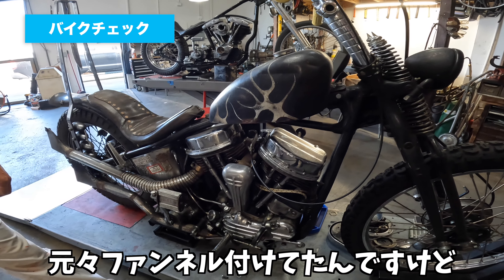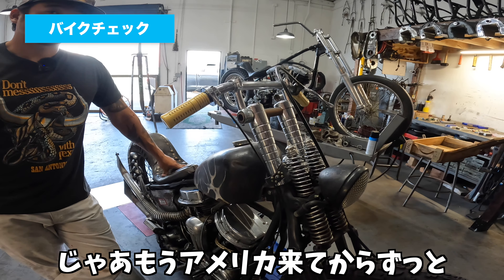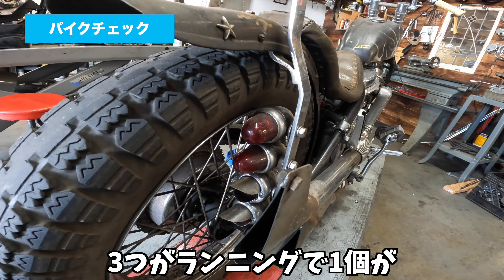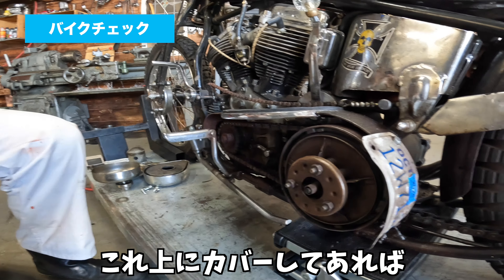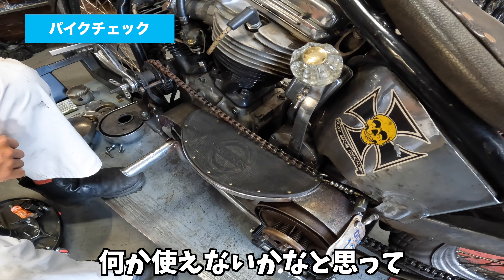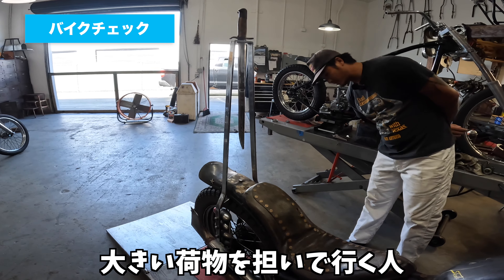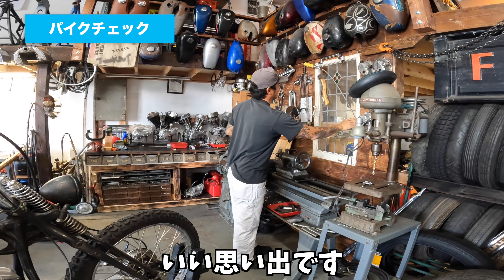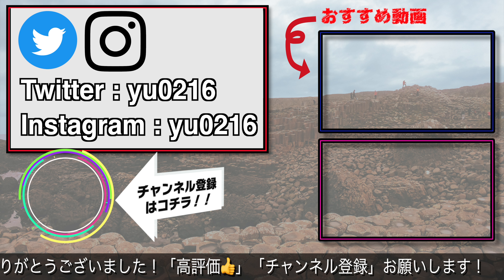【車両紹介】1959 PANHEAD(STEELS)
STEELSのKさんが製作された1959年製のパンヘッドの車両紹介となります。
かなり細い部分まで作り込んだ車両なので是非チェックしてください。

●チャプターリスト(目次)
0:00 イントロ
0:30 バイクチェック
14:59 エンディング

【撮影機材】
SONY VLOGCAM ZV-1G
DJI Osmo Mobile 3
GoPro MAX
GoPro HERO7 Black
GoPro Karma Grip
Modohe ミニ三脚 iphone/Android用
スマホホルダー